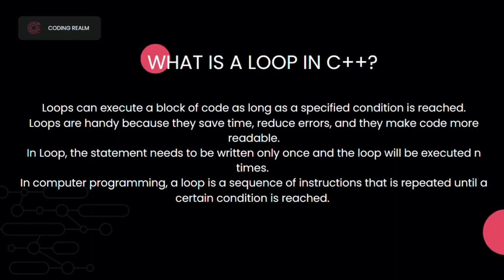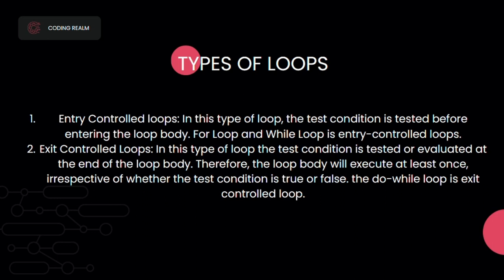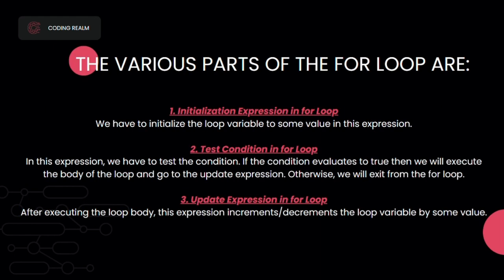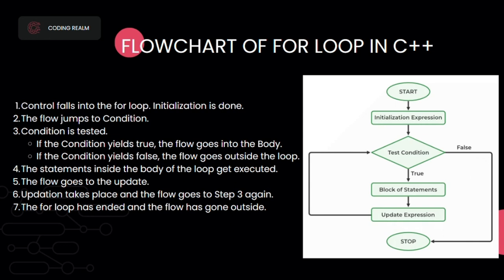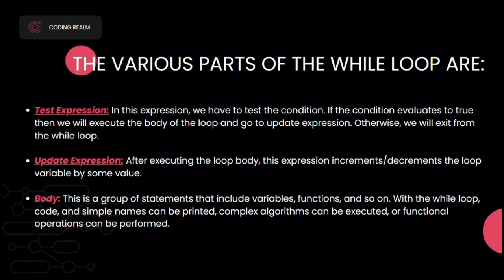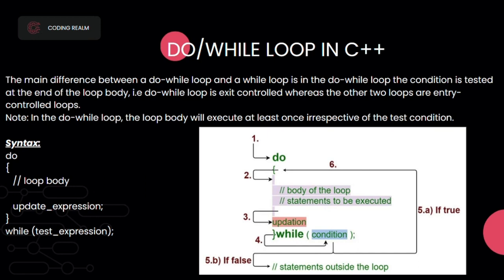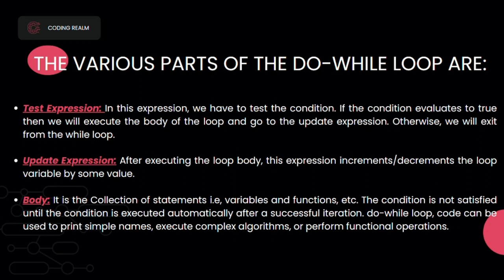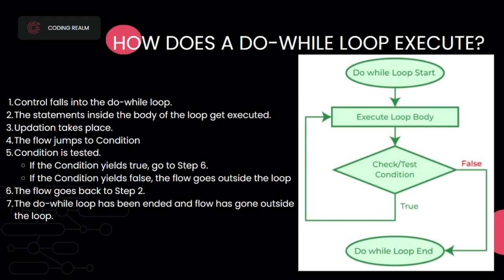LOOPS IN C++ _ FOR / WHILE / DO...WHILE LOOPS _ PROGRAMMING USING C++ PART #5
⛔️ GO WATCH: ⛔

🔗 GET THE PDF OF THIS COURSE BY JOINING THE TELEGRAM CHANNEL